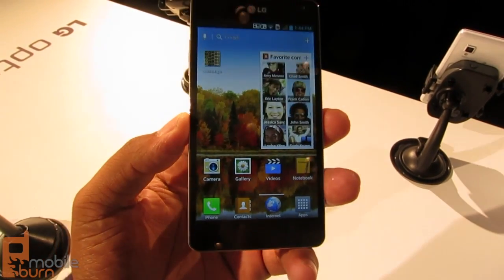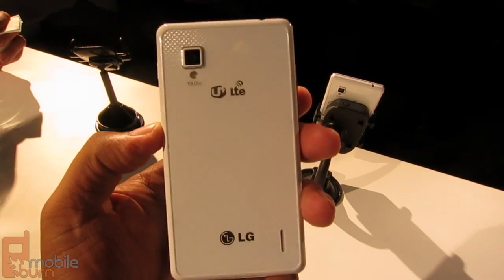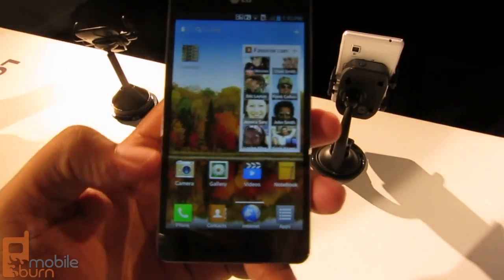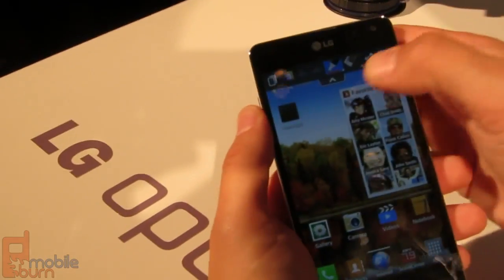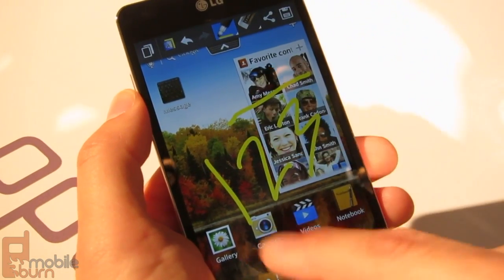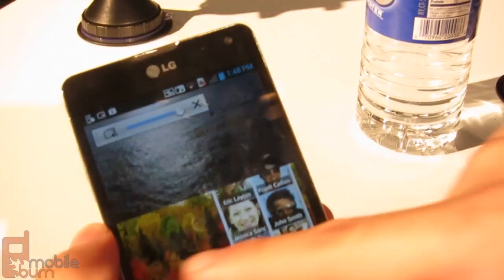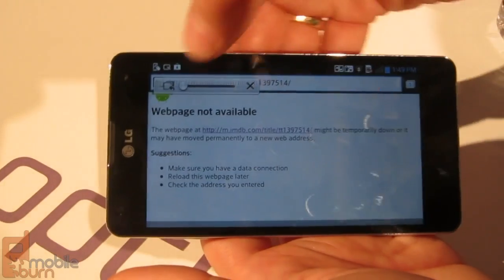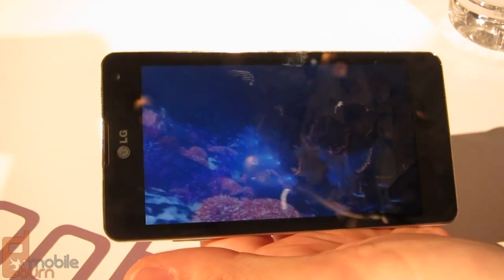LG Optimus G Hands-on demo with QuickMemo and other software demos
A quick look at a few upcoming features from the LG Optimus G.